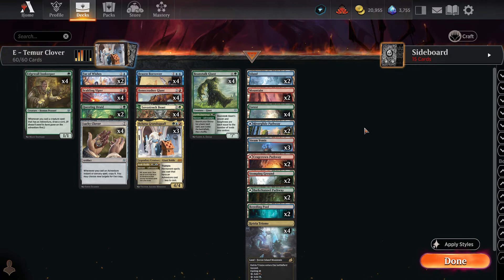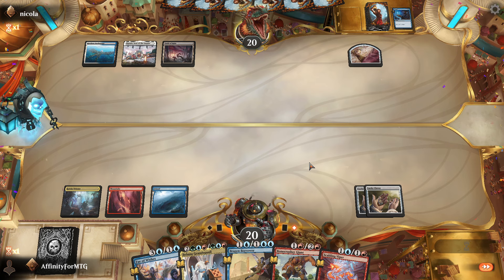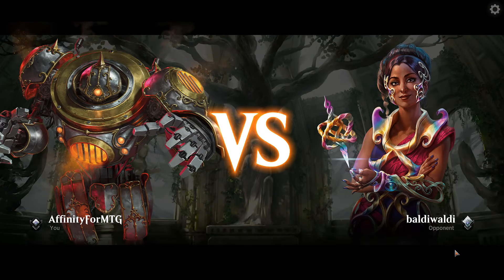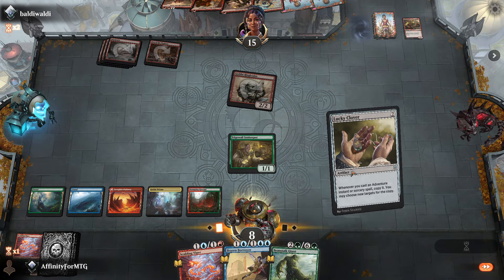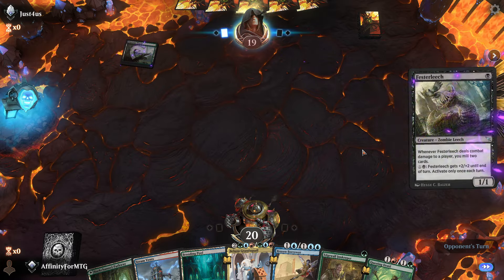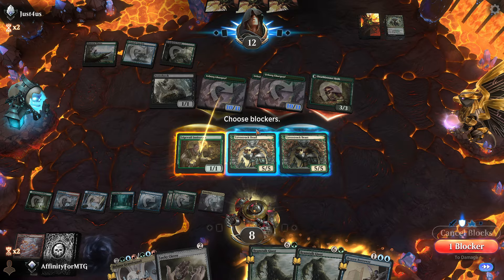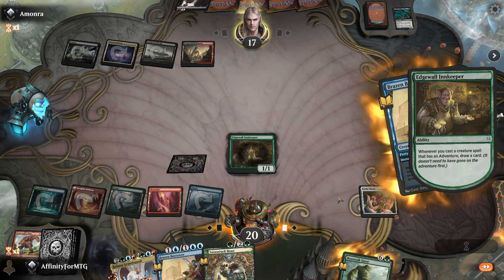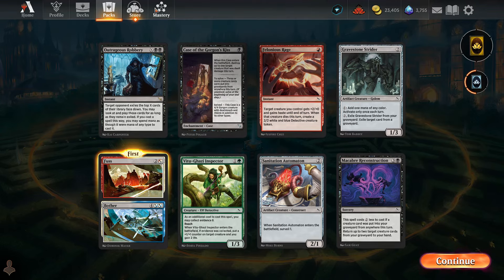Why Is No One Playing Temur Adventures? - Explorer - Magic Arena Gameplay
Temur Clover was one of the best decks in Pioneer for a couple months after the format was created, but it fell off as Pioneer developed. Before Wilds of Eldraine released I made a video saying there's a chance this deck could make it back to the top of the meta if it got some new cards in the set.

Well, no one is playing it! Today I'm going to try playing the deck with some new Wilds of Eldraine tech and see how it feels on the Explorer ranked ladder.

00:00 Deck Tech
03:37 Game 1 vs Azorius Control
09:21 Game 2 vs Goblins
15:55 Game 3 vs Sultai Graveyard
21:55 Game 4 vs Rakdos Vampires
29:28 Outro

My equipment:
Shure sm7b Microphone
Focusrite Scarlett Solo (4th Gen)